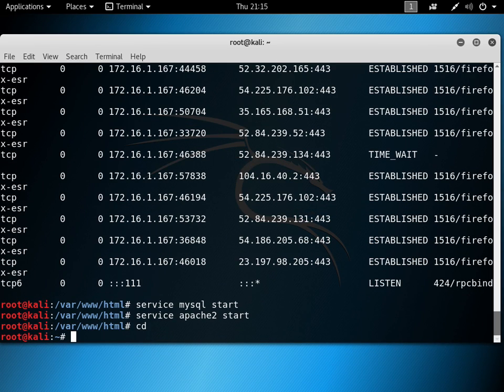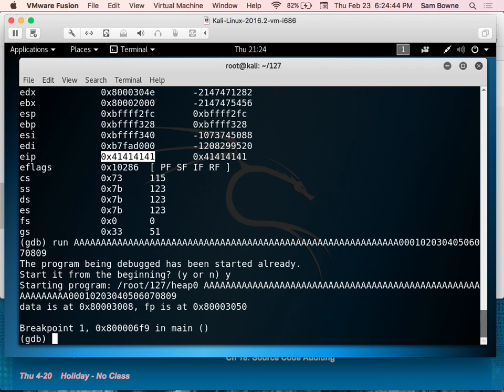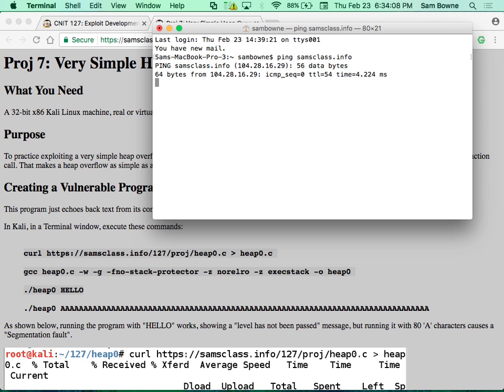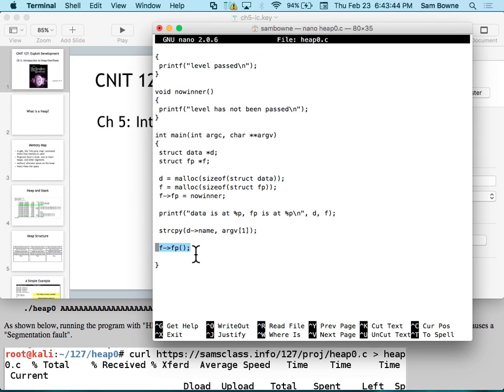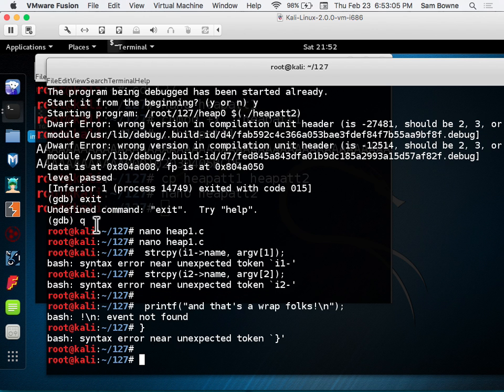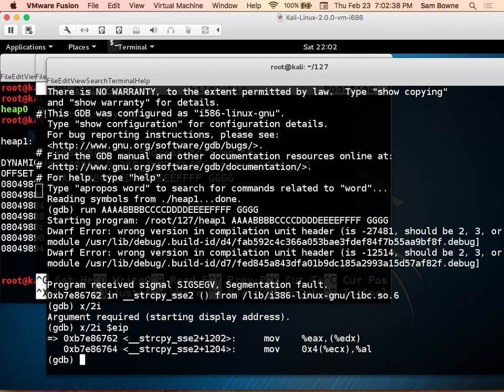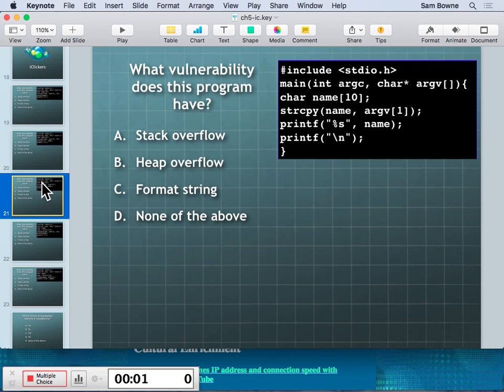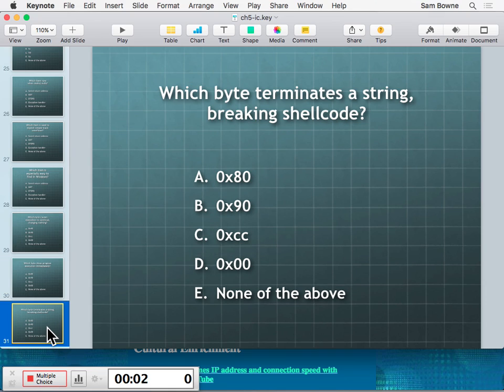CNIT 127 Ch 5: Introduction to heap overflows